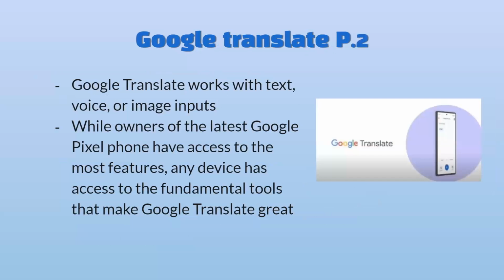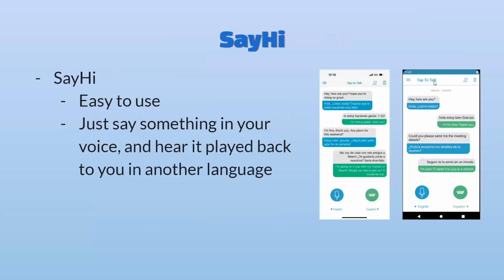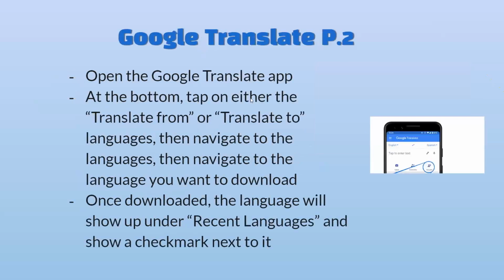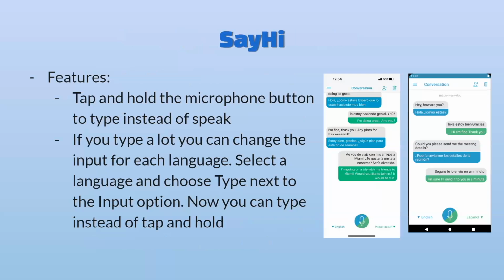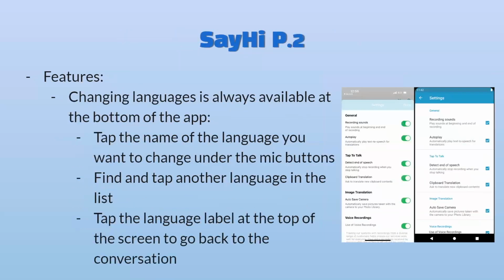Translation apps for easy communication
Translation apps are digital tools that allow users to translate text, speech, or images from one language to another. In this session, our teen tech mentors will discuss how these apps can be useful tools for communication across language barriers.